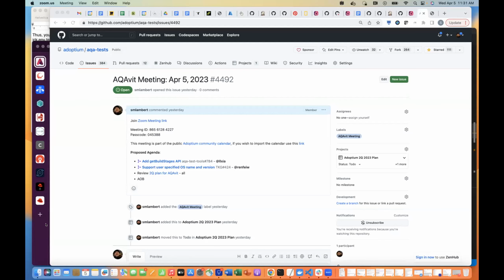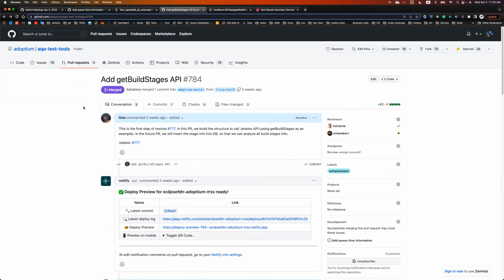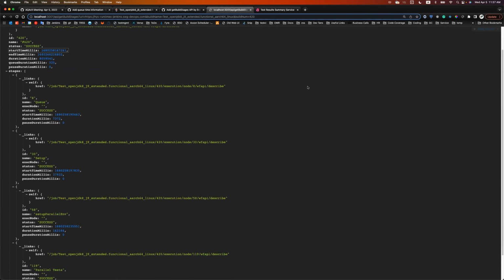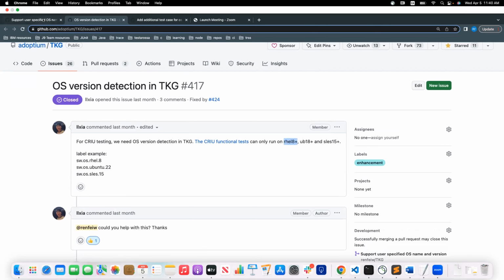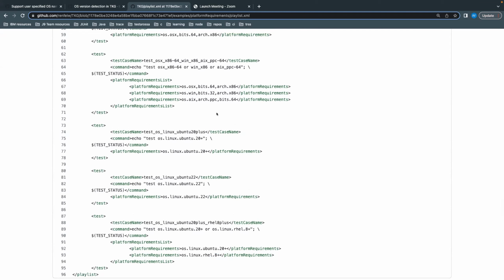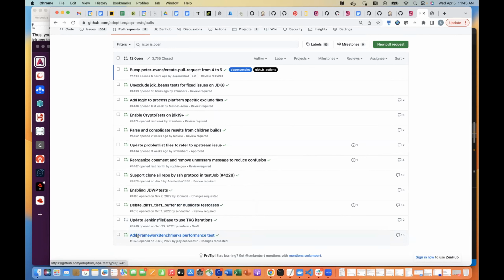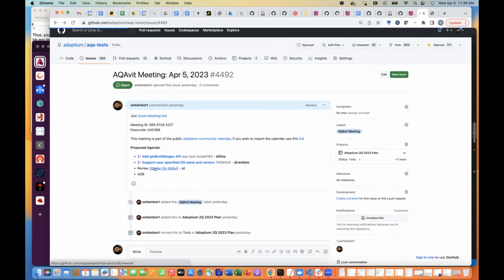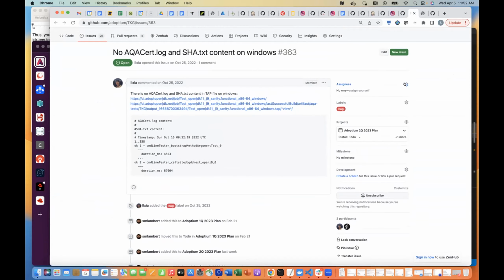AQAvit Call April 5 2023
Lan Xia shows the getBuildStages API in TRSS.  Renfei Wang talks about the new feature in TKG that allows supporting of specific OS versions.